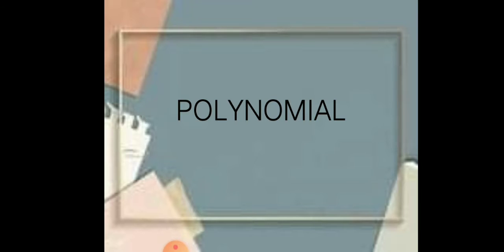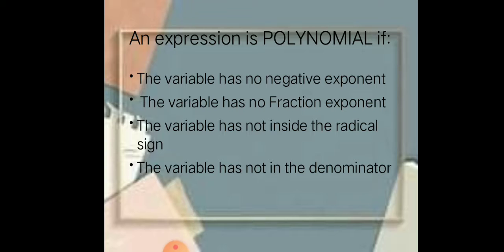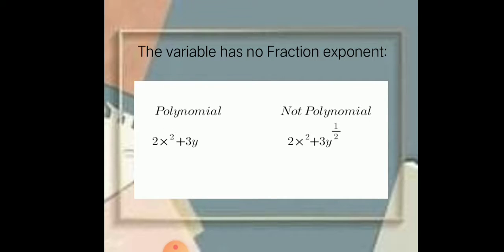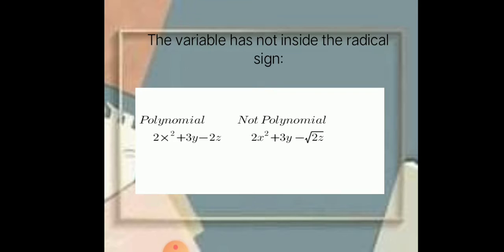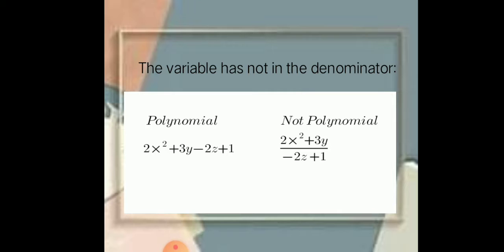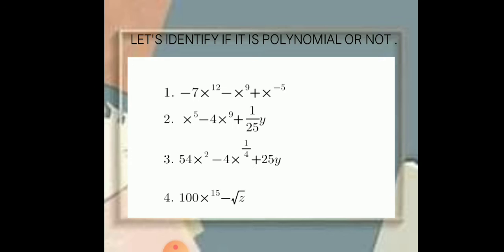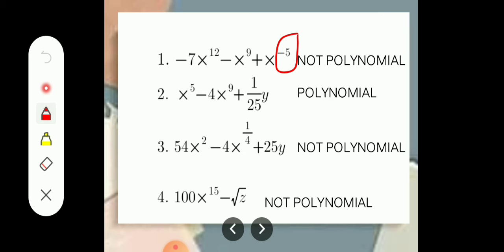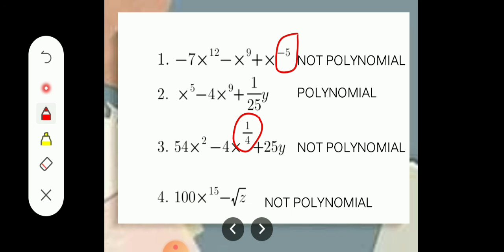October 24, 2021